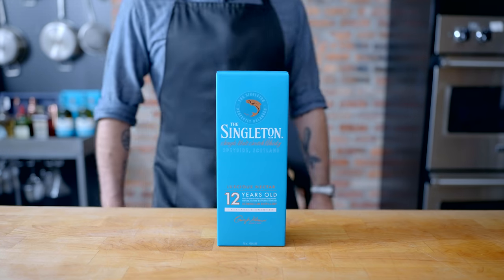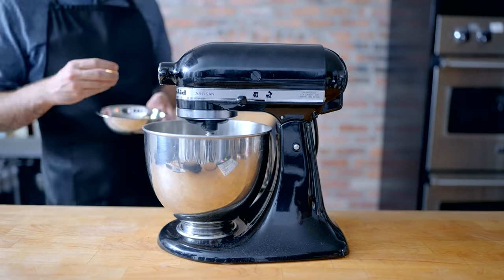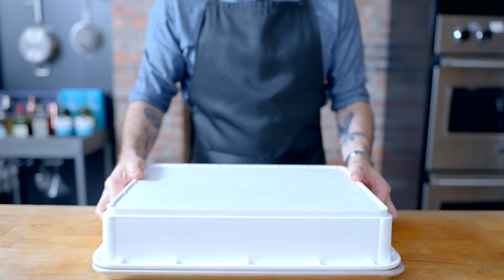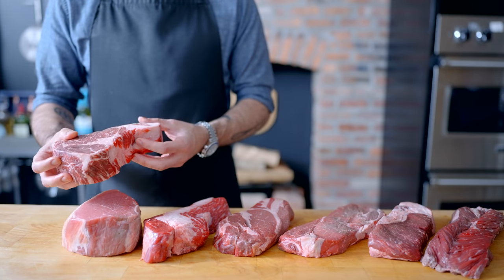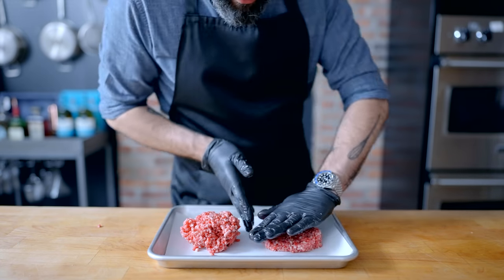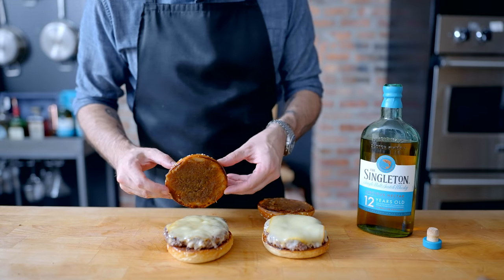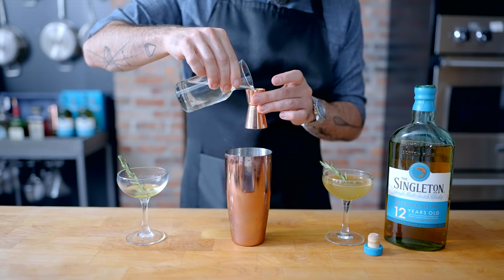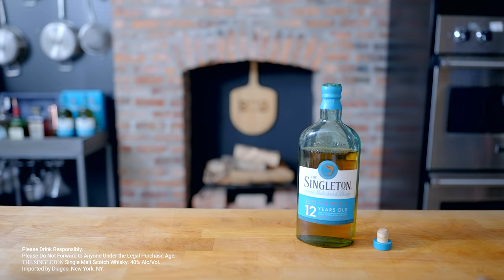Steakhouse Burgers | Basics with Babish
ad Thanks to The Singleton Single Malt Scotch Whisky for sponsoring today's episode. To order a bottle for yourself,